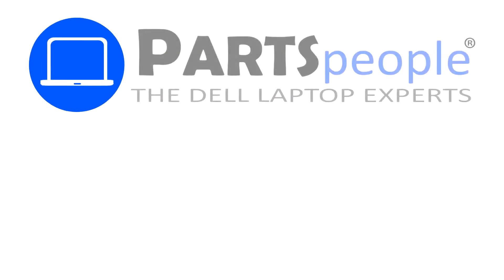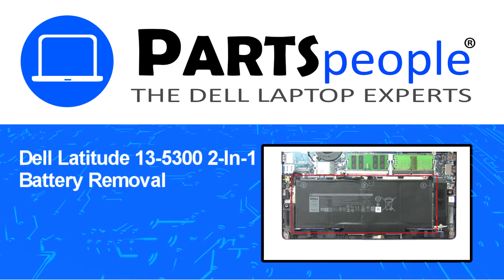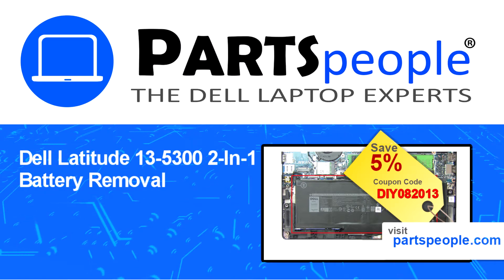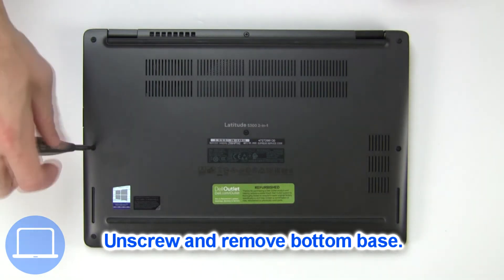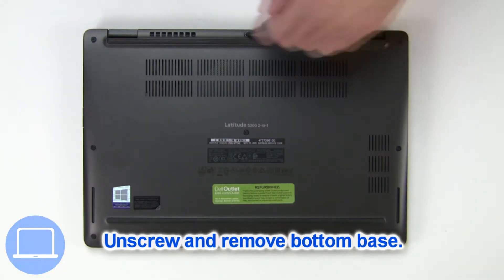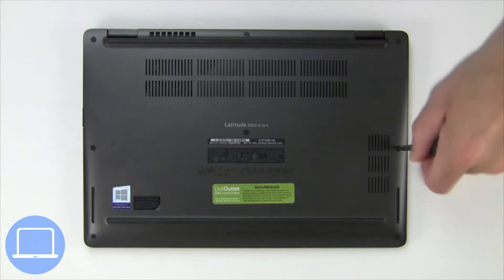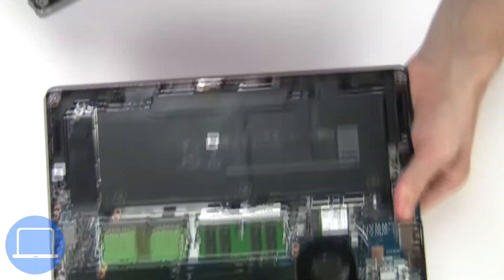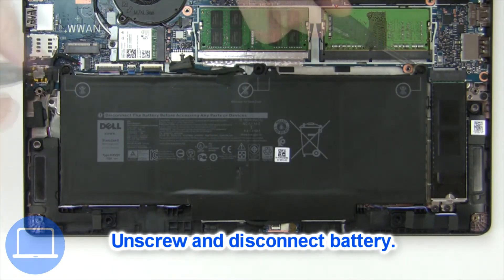Dell Latitude 13-5300 2-In-1 (P96G001) Battery How-To Video Tutorial